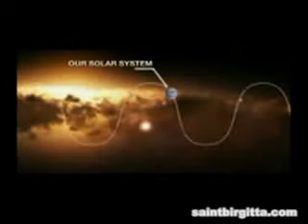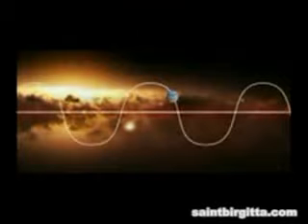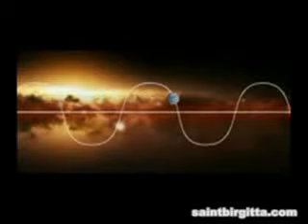AMASSO.org NASA 2012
NASA 2012